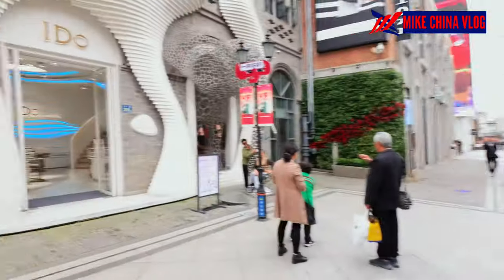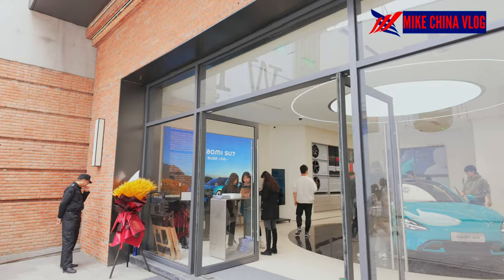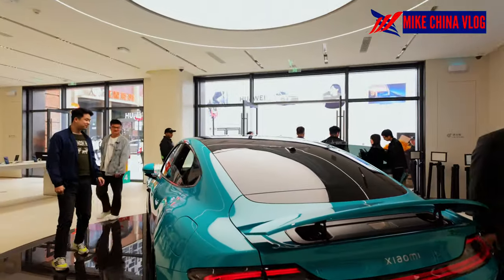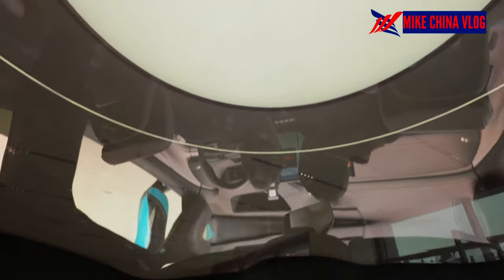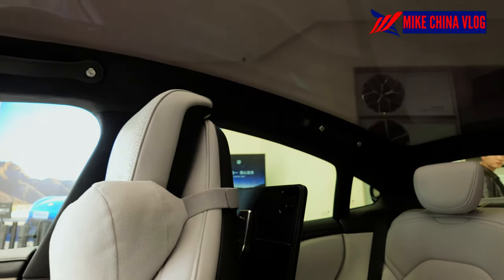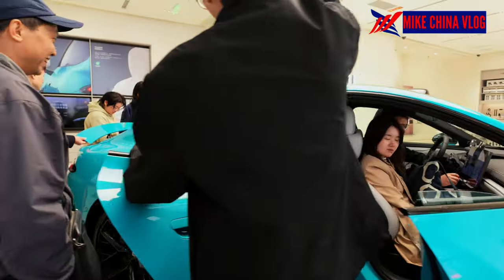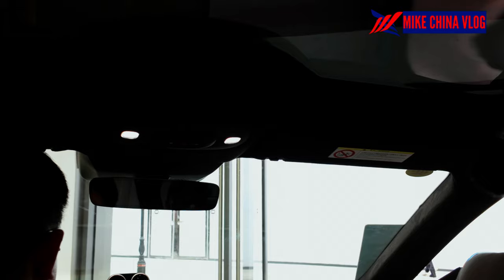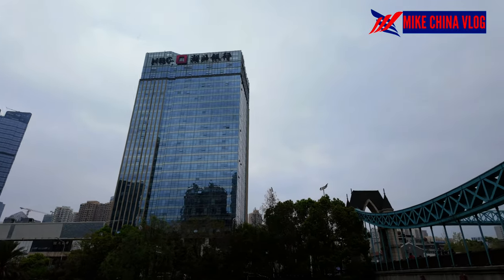Xiaomi SU7 Pro Max Car Outrace Tesla Model 3 & Porsche? 🚀🔥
Unveil the groundbreaking Xiaomi SU7, the revolutionary AI-powered sports car that challenges conventions and outperforms the Tesla Model 3! Explore how Xiaomi's innovative technology integrates AI functionalities, redefining the driving experience. Discover the SU7's cutting-edge features, from its Dynamic Hyper Engine series to its sleek design, setting new standards in the electric vehicle market. Stay ahead of the curve and witness firsthand how the SU7 surpasses the competition, signaling a new era in automotive engineering.

🔔 Make sure to hit the notifications bell 🔔 and always stay up to date with all the new adventures.

4. Never ever tried Chinese Buffet?!?!😱 You Won't Believe What I Ate! 🤯 || I Tried This Buffet and😭. "

You can also share my video with your friends and family on social media.